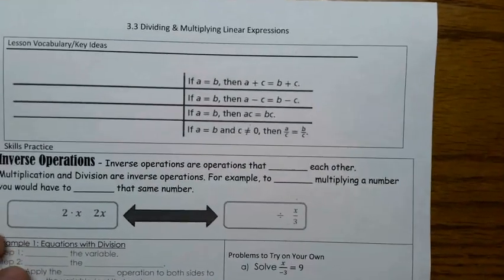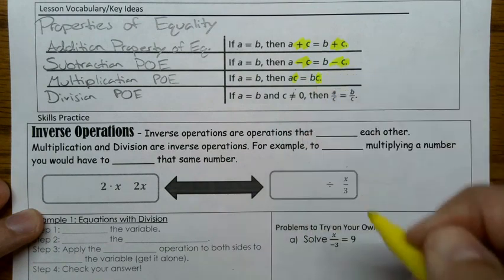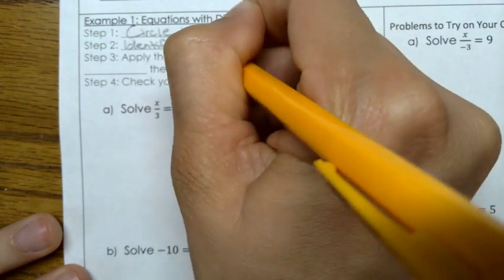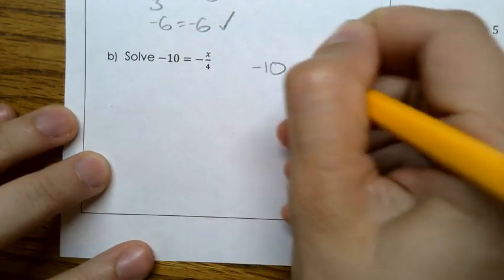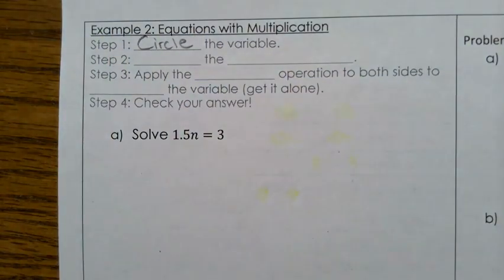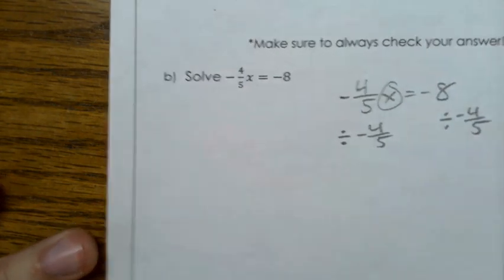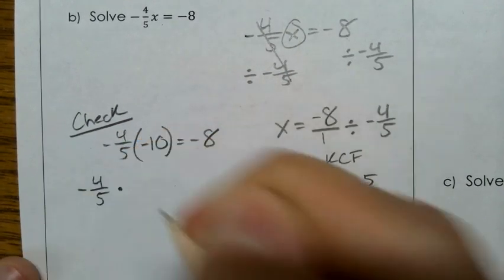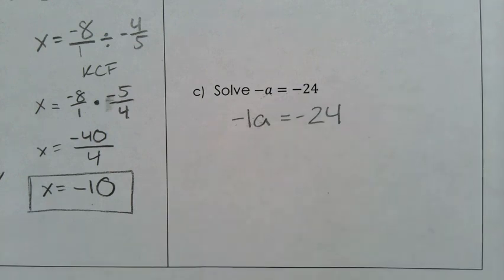3.4 Notes Video